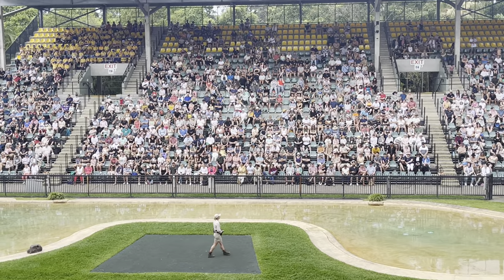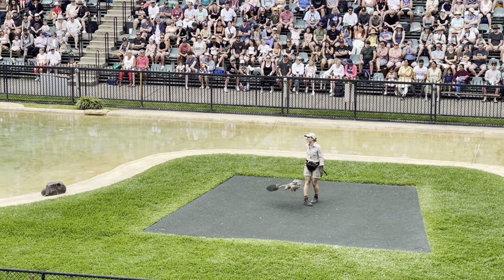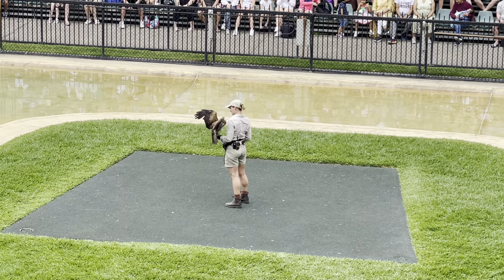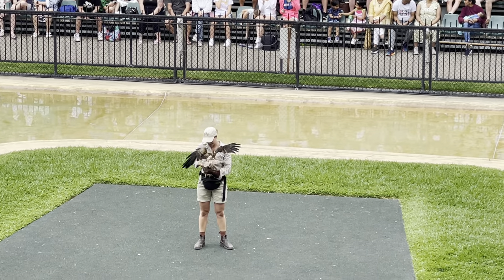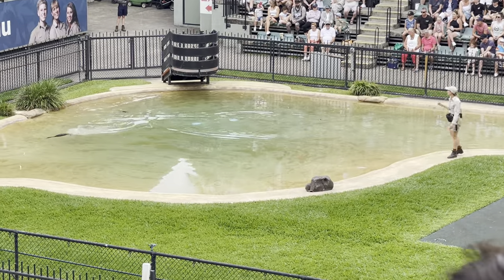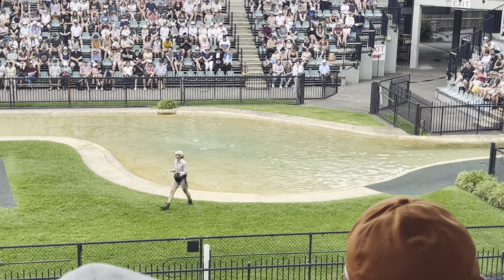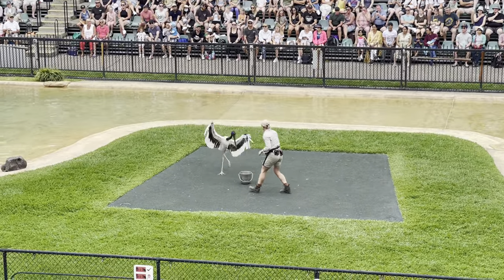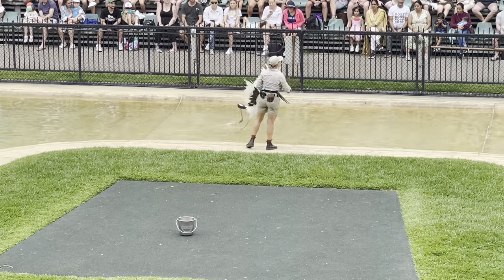Bird show at Australia zoo in the Crocoseum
October 2022